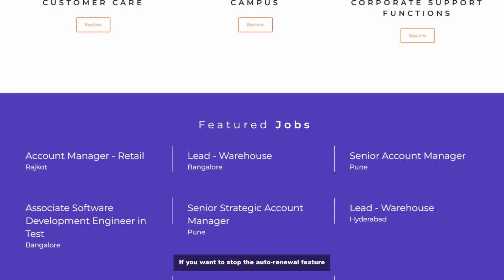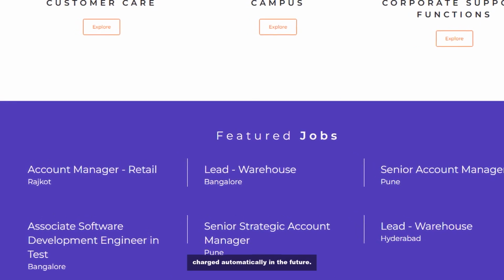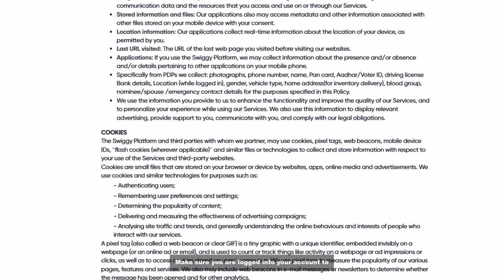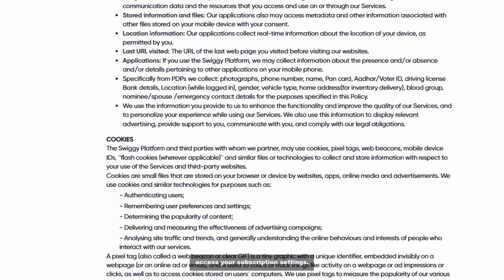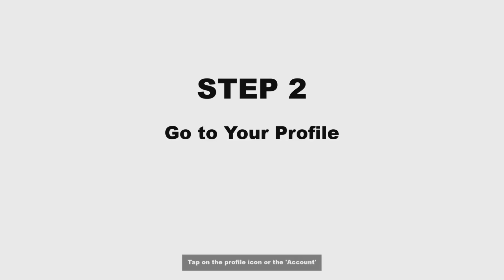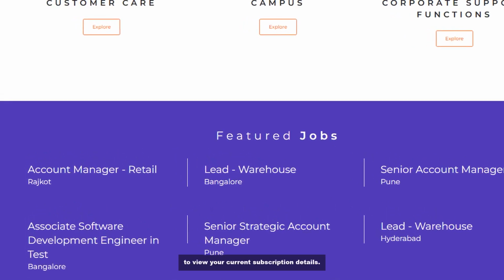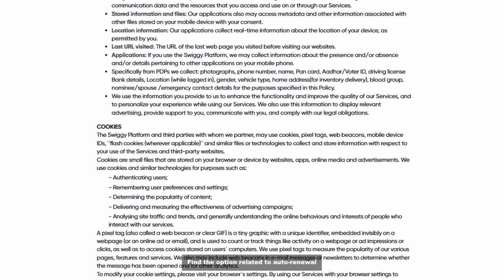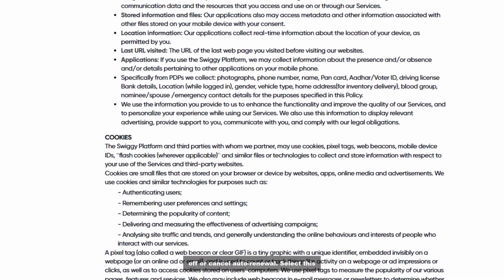How To Stop Swiggy Auto Renewal 2025 (2026)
In this video, we will guide you on how to stop Swiggy auto renewal in 2025. If you're looking to manage your subscriptions effectively and avoid unexpected charges, this tutorial is for you.